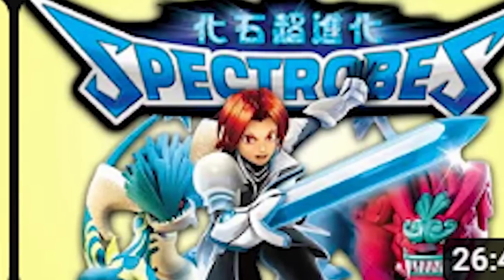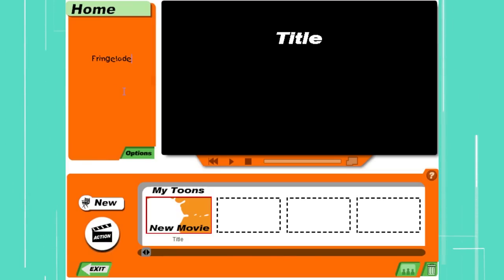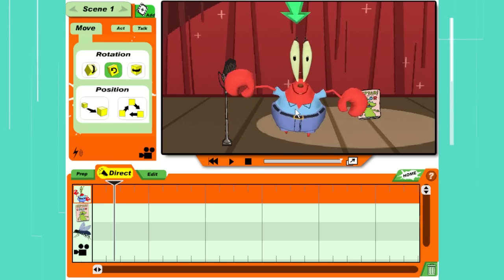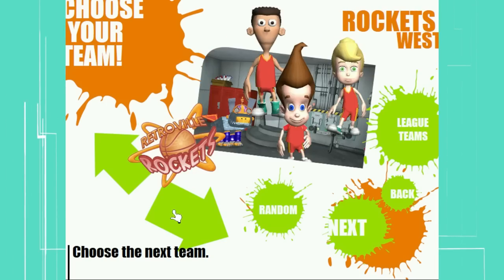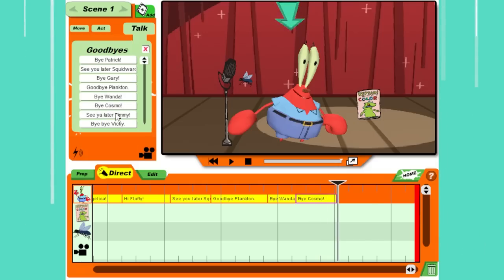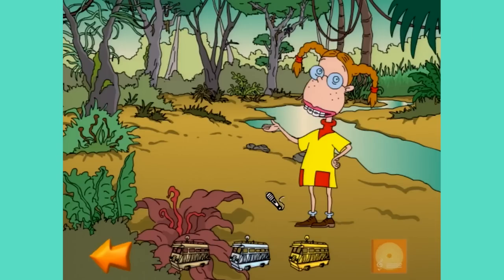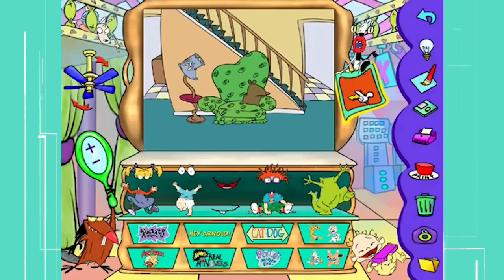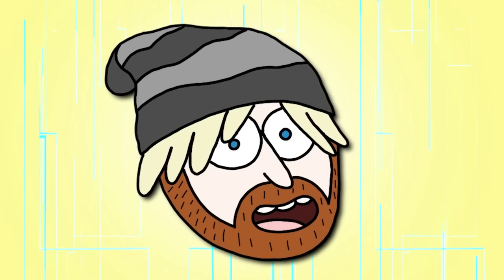The WEIRDEST Nickelodeon Video Games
Nickelodeon always had a fun way of trying to have all of their nicktoons come together outside of just their nicktoons unite series. So today, let's take a look at some really nostalgic nickelodeon CD-ROM games that featured the nicktoons in some very weird gameplay.

Written By: Jordan Fringe
Edited By: Jordan Fringe & David Strickland
Gameplay Captured by: David Strickland
Channel Art By: Jerry Meehan